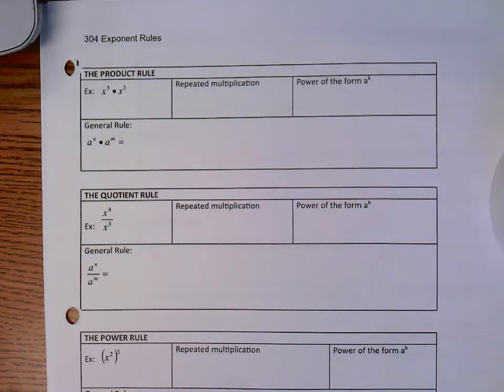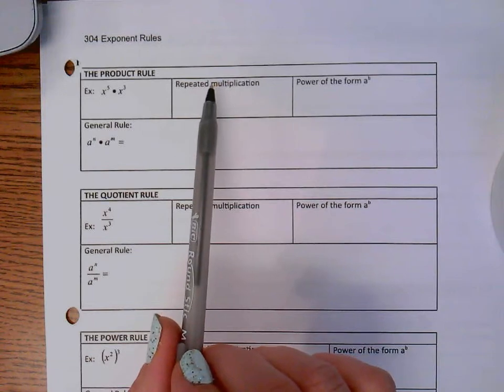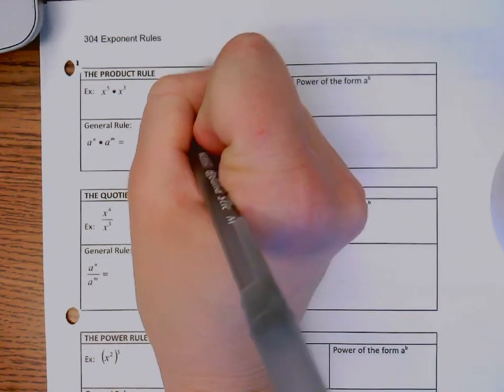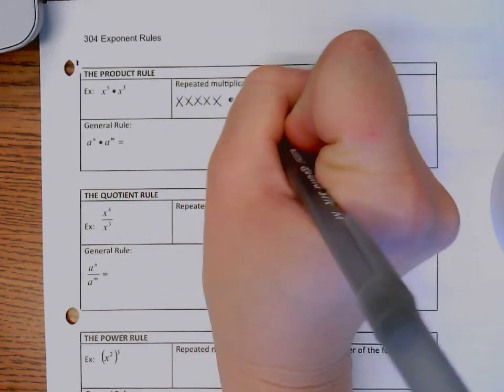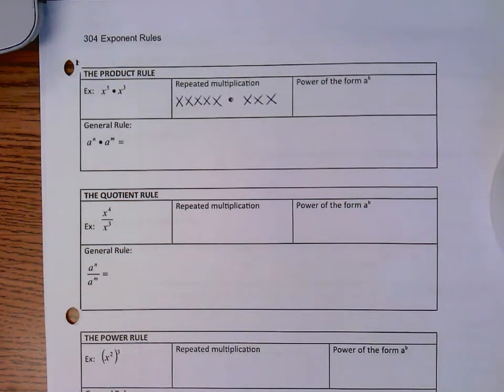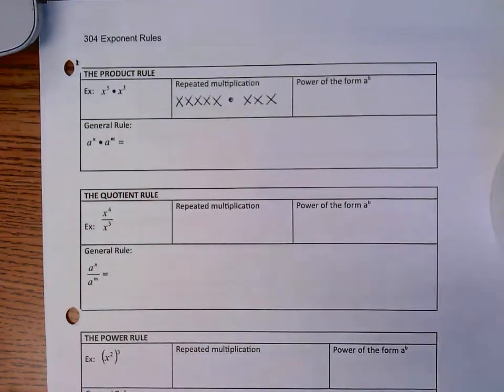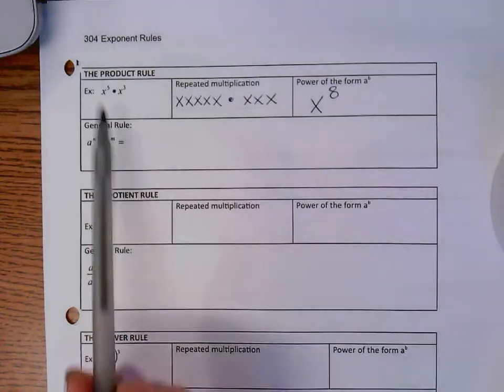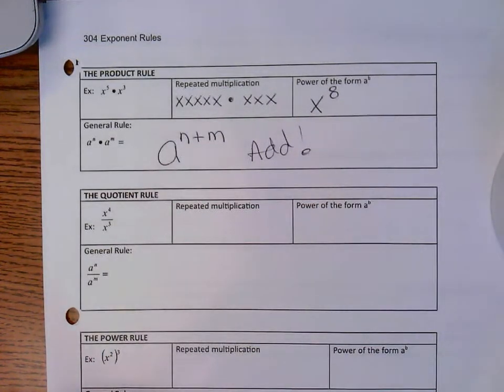.304 Exponent Rules in class Precalc CP 3-23-2021 MOV 01017